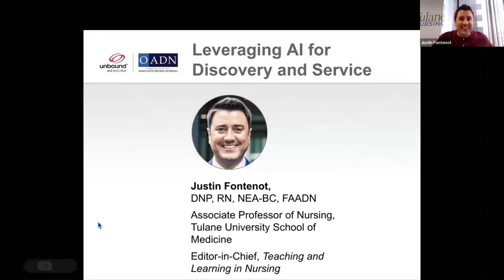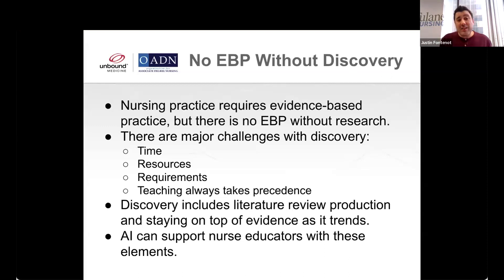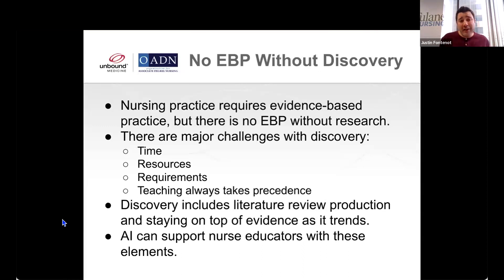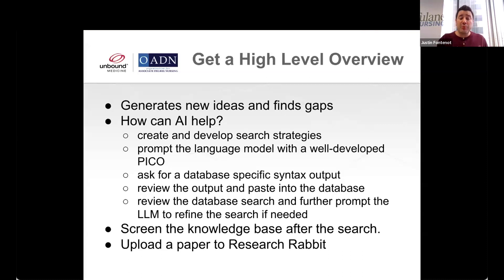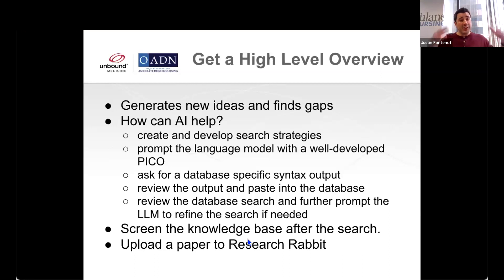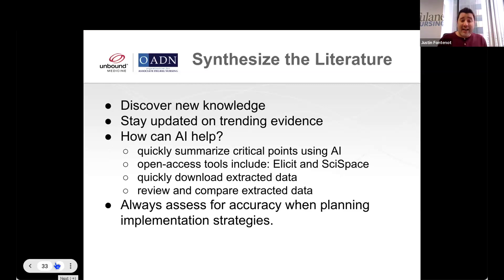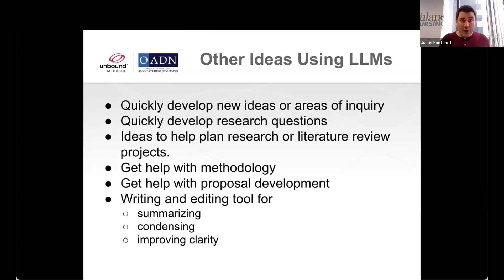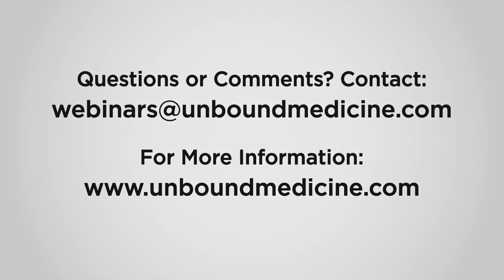How Gen AI Can Help Nursing Research | Presented by Justin Fontenot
Dive into the future of AI-augmented nursing research with presenter Justin Fontenot. Topics covered include using large language models to synthesize literature and find gaps; uncovering new discoveries to better inform patient care and education; reducing faculty workload through AI; and more. This video provides a vision for how generative AI could transform evidence-based practice down the road.

This overview is part 3 of 3 of our complete "Generative AI in Nursing Education" webinar. Parts 1 and 2 cover the usage of Generative AI in nursing education and in nursing research respectively.